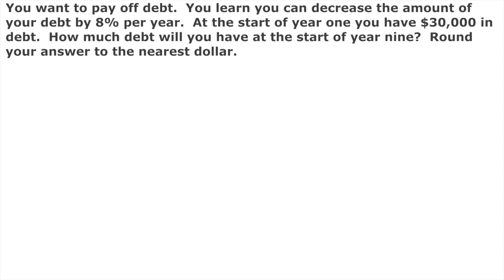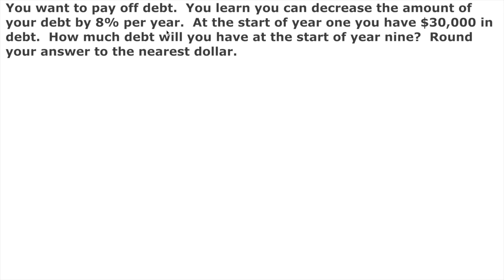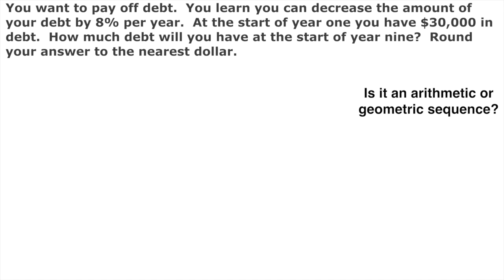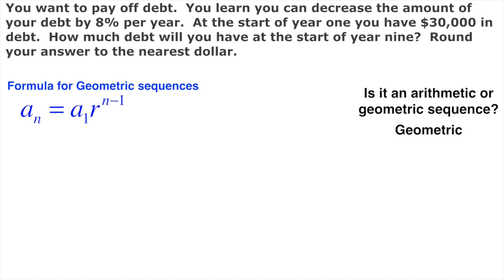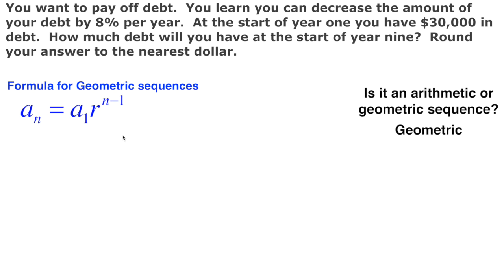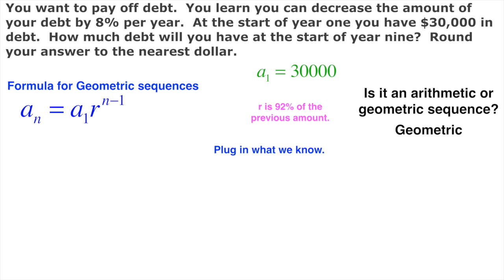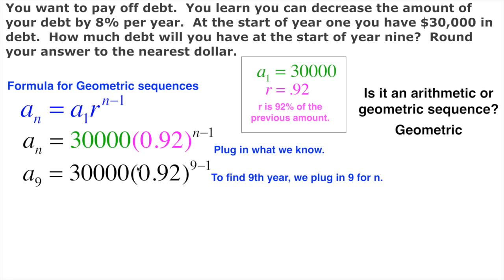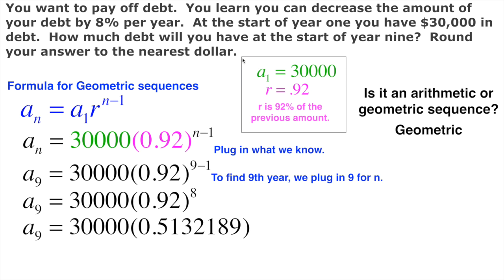Geometric sequence real life paying off debt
This video is about Geometric sequence real life paying off debt